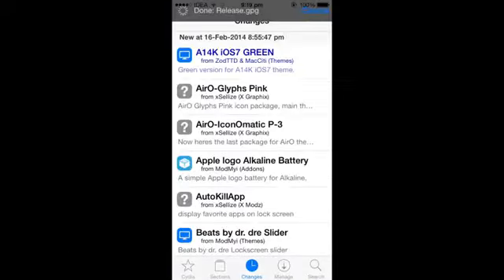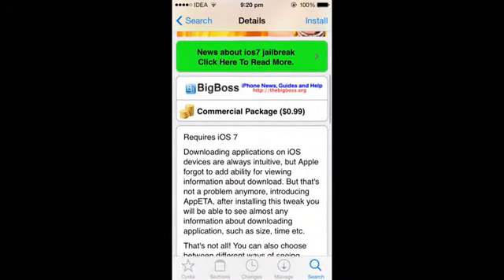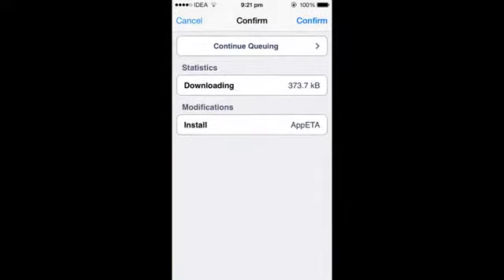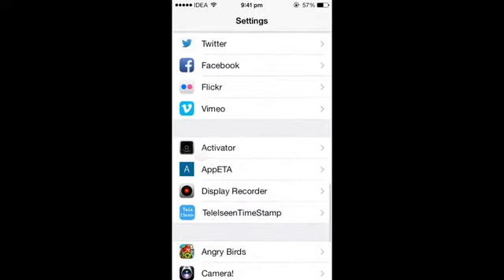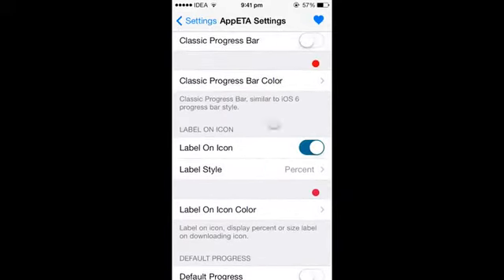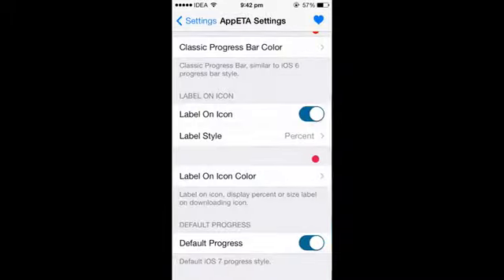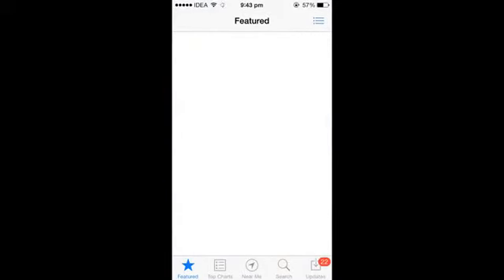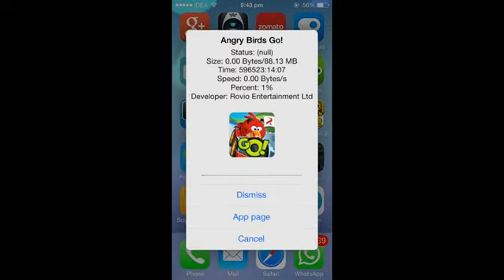How To Get Detailed Download Progress For iOS Apps (Jailbreak Tweak)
AppETA is a jailbreak tweak for iOS 7 devices to see detailed downloading details such as time remaining, download size & customize download animation for app downloads.

This works on all iOS devices which are jailbroken.